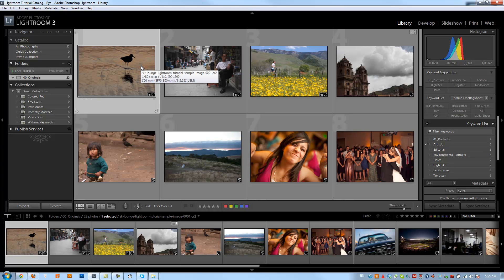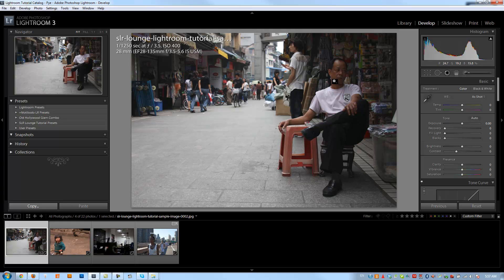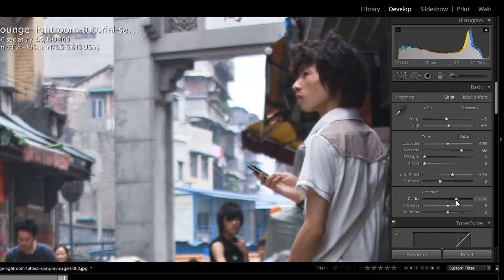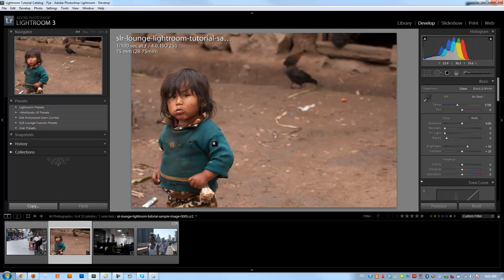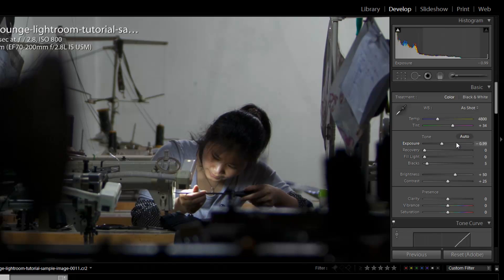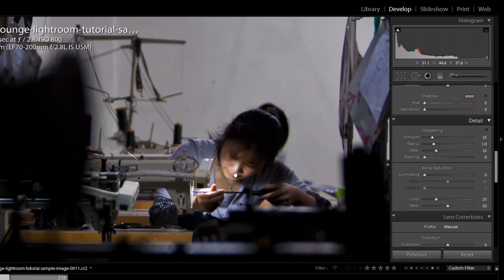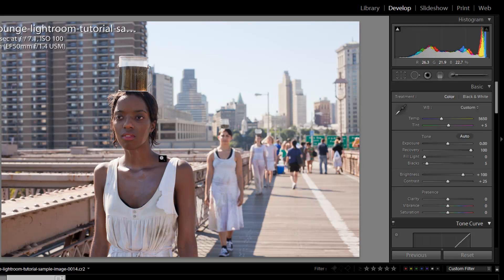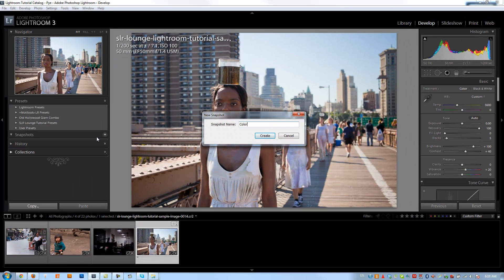How to Color Correct Environmental Portraits - Lightroom Video Tutorial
View all before and after images in our Photo Album on Facebook

Now we are going to move onto color correcting environmental portraits. You will notice that environmental portraits are much more forgiving when it comes to artistic leeway when compared to standard portraits.

With standard portraits, really nailing the skin tones, clearing up unflattering skin detail and smoothing out highlights is key. However, with environmental portraits, there is much more room to tweak and play since the shots are much wider with much smaller subjects.

In this Lightroom video tutorial, we are going to color correct 4 example environmental portraits. In this tutorial, we are going to focus on displaying an accurate color representation of each scene. In later tutorials, we will revisit these images and work on doing artistic corrections.